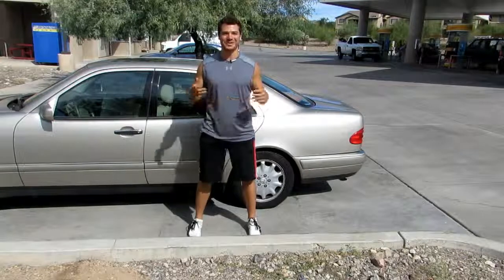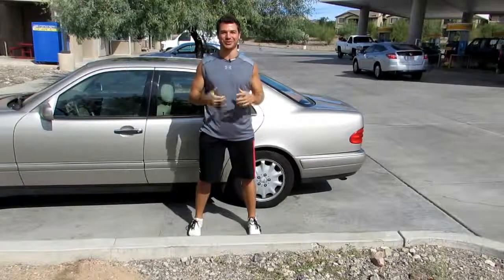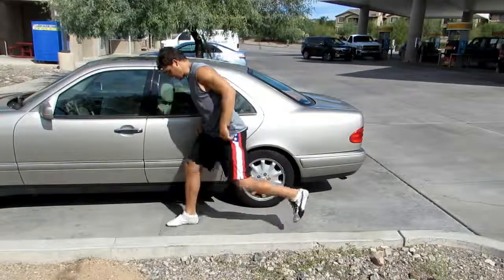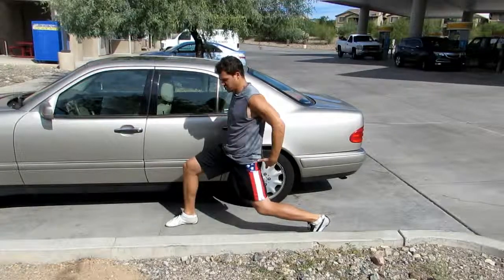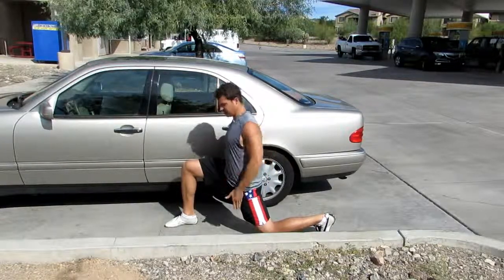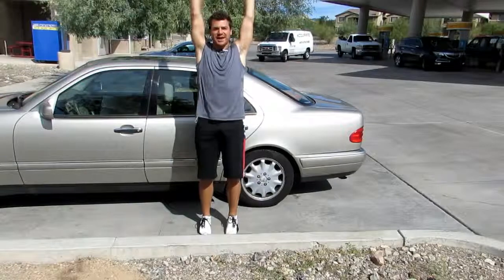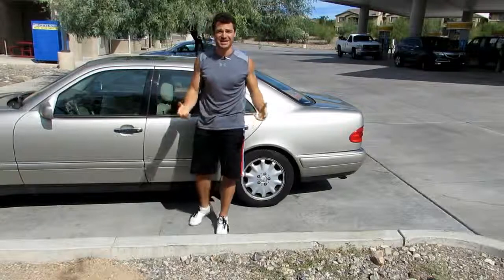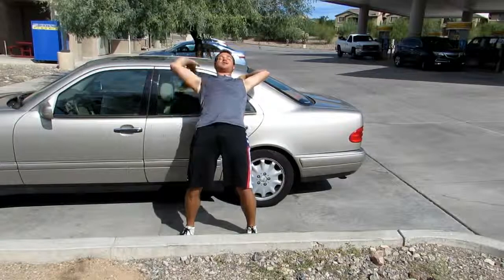Iron Will. Travel training